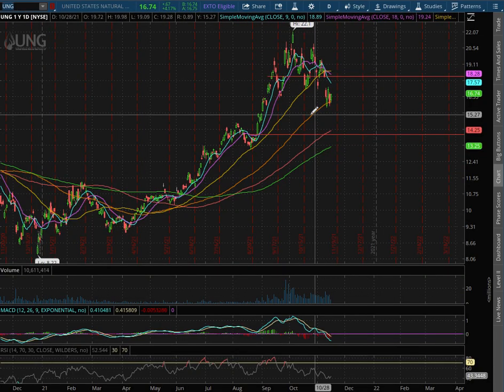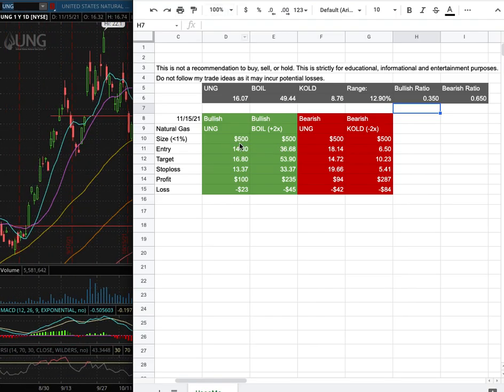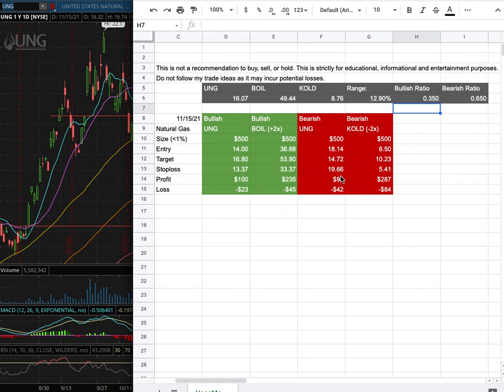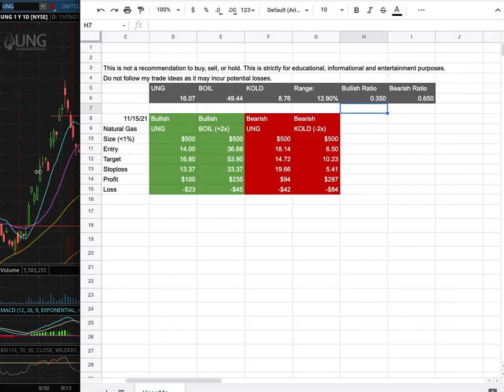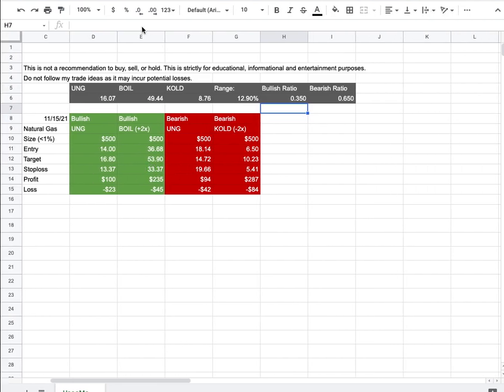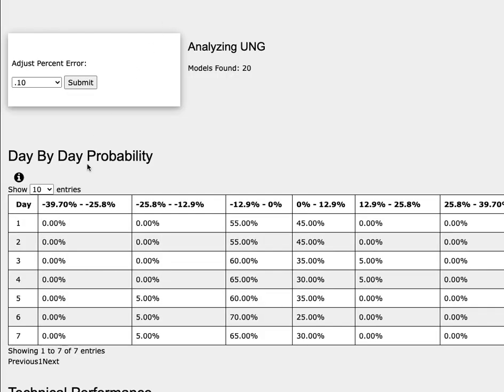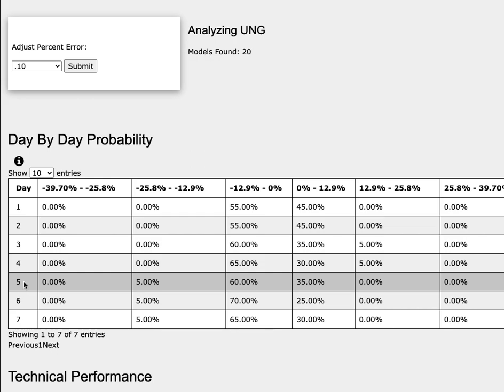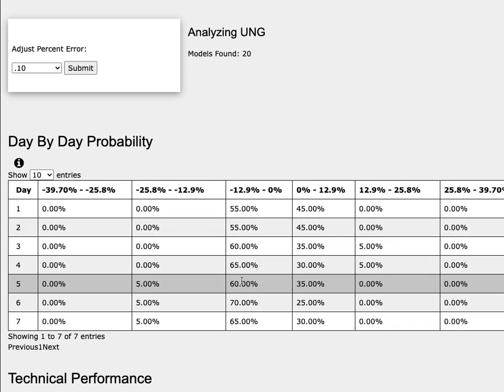Natural Gas (BOIL & KOLD) in 11/15/21 Technical Analysis, Forecast, and Trade Ideas